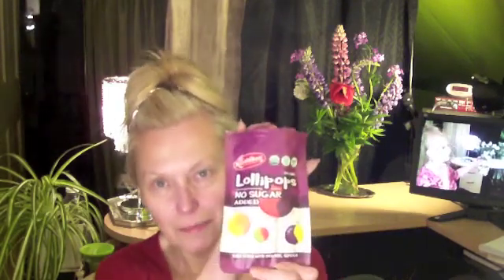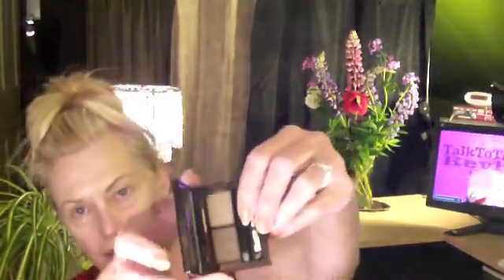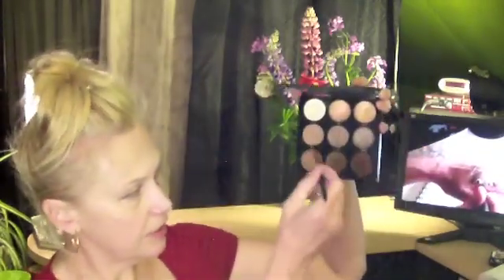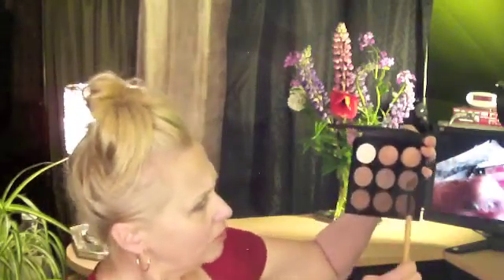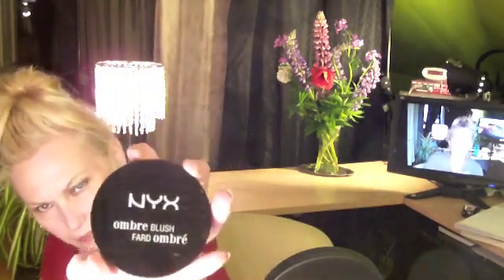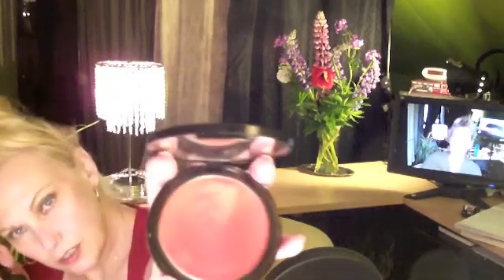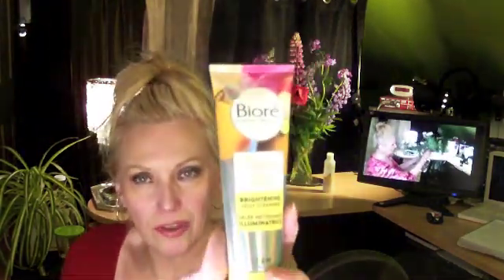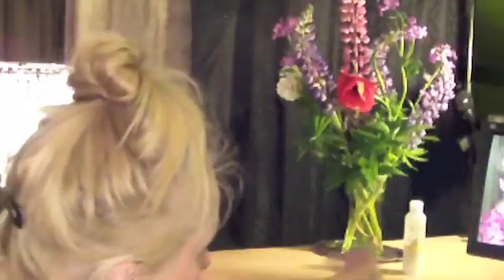GRWM/Chit Chat Koochikoo No Sugar Added Lollies, Three inexpensive cleansing products I love!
Hi There!!Today I do an informal Chit Chat GRWM and talk about these yummy no sugar added organic Vegan lollipops from Koochikoo. Also, I will be showing you three well priced facial cleansing products I love and use regularly. My dear Lovely Ladies and Handsome Gents, my humble appreciation that you are here! Thank you and please remember to enjoy every drop of your wonderful day that you can!
Body Shop Satsuma Body Mist, Maybelline Dream Urban Cover Full Coverage Makeup SPF 50 Natural Ivory 112, Hard Candy Eyes the Limit Eyeshadow Primer, Pupa eyebrow Kit, Annabelle Pressed Matte Translucent Powder, Adrienne Vittadini Studio Eye Liner Pencil Black, Profusion Mixed Metals Eyeshadow in Nudes,   NYX Feel the Heat Ombre Blush in oB01 Feel the Heat, Elizabeth Arden Eye Shadow in Honey Gold Deep Amethyst Egg Nog Pearl Slipper and Copper Shimmer, Hard Candy Dare to Extend Mascara Black.
 The Cleansing Products are-
Yves Rocher Calmile 2 in 1 Cleanser, Biore Yuzu Lemon Ginseng brightening Jelly Cleanser, Guelph Pure & Natural Soap Cranberry Bliss,